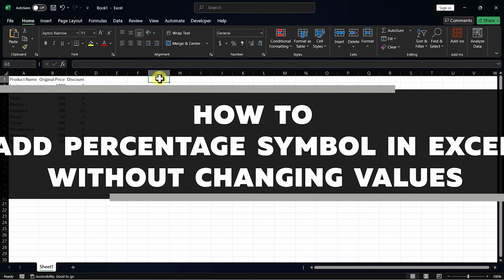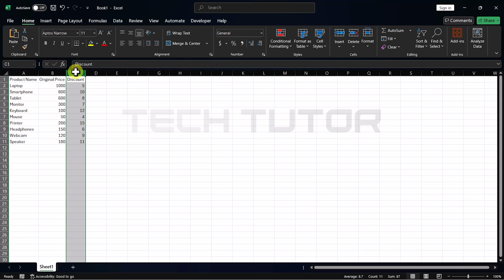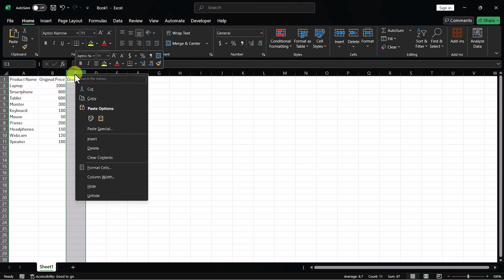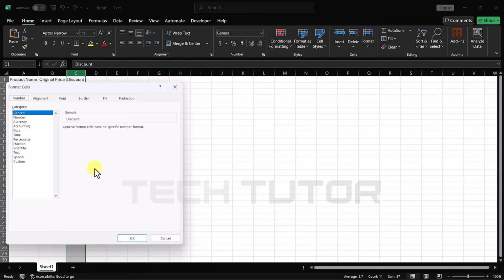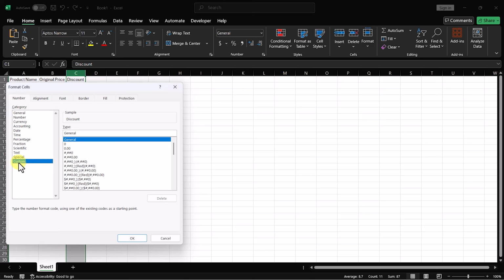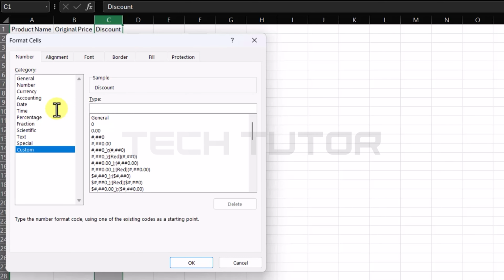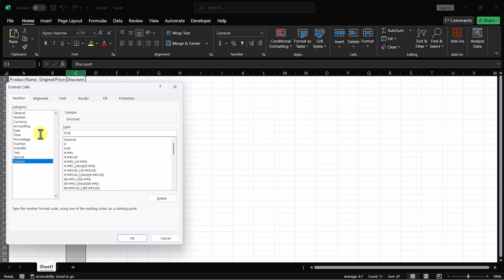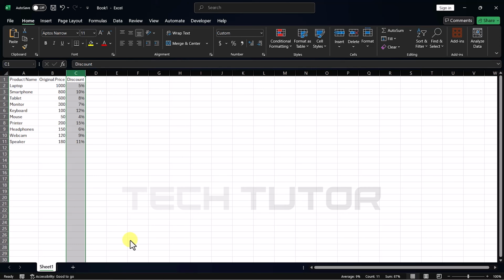How To Add Percentage Symbol In Excel Without Changing Values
In this video, we will learn how to add a percentage symbol in Excel without changing the actual values of your data. This is useful when you want to display numbers as percentages but still keep the original numbers for calculations. Many people think that adding a percentage symbol changes the value in the cell. However, there is a simple way to show percentages while keeping the original data intact.